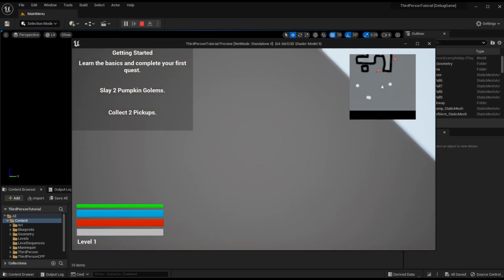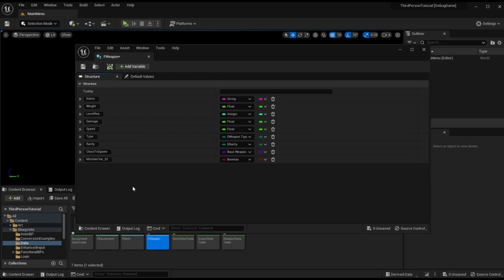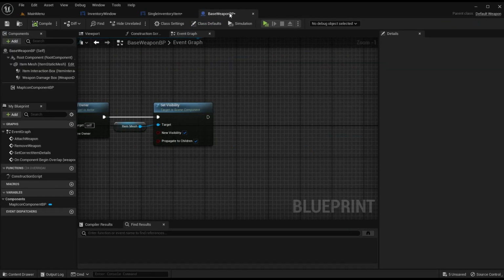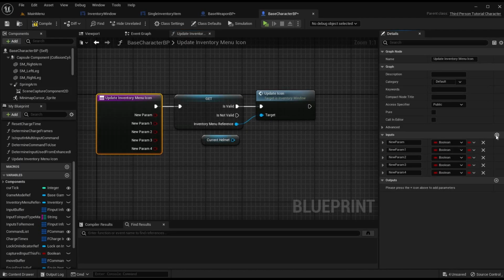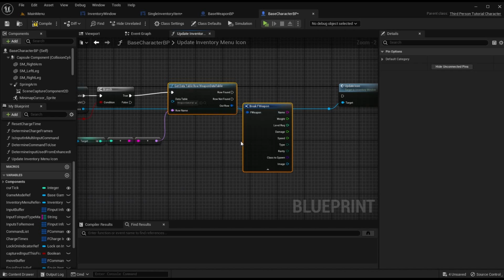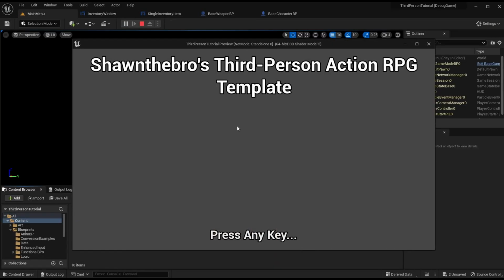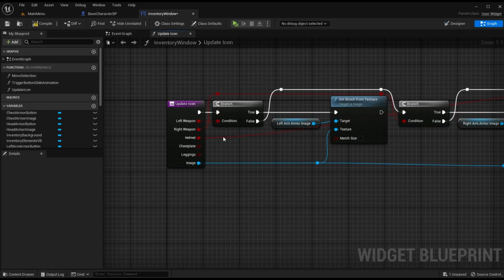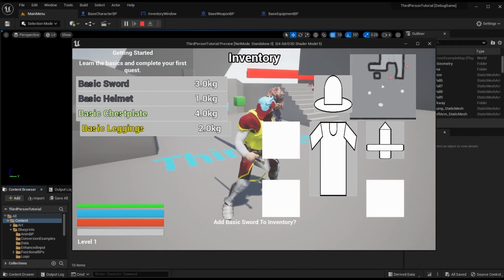Inventory Slot Icons! | How To Make YOUR OWN Action RPG | UE4/UE5 & C++ Tutorial, Part 77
Here is the seventy-seventh installment of the Unreal Engine 4/Unreal Engine 5 and C++ Action RPG (also known as Real-Time RPG) Tutorial series (this series was created from the pre-existing Third-Person Tutorial series)! In this episode, I go over displaying images for each equipped item, mapping textures to items, and improving the inventory menu.

A HUGE THANKS TO:

► Character Avatar: David Marshall (MalthaelsMight).
► Intro Video: Pedro J. Burgos (@Shadow_Magnus).